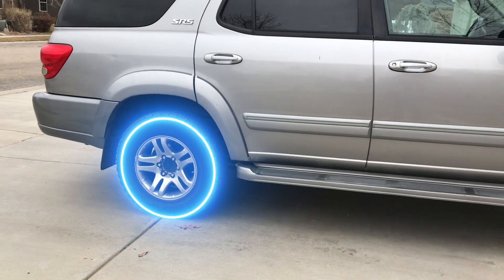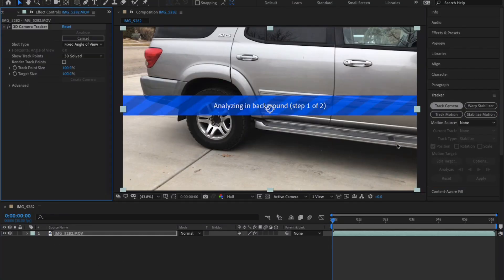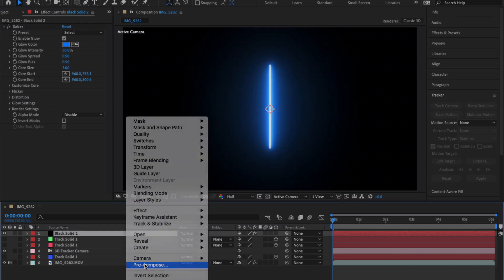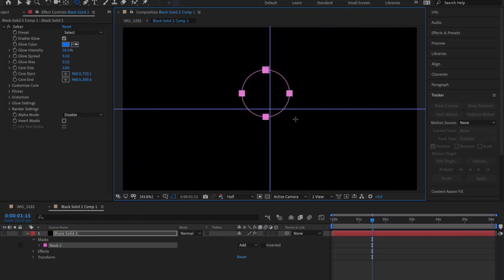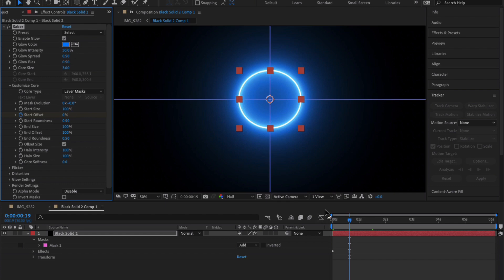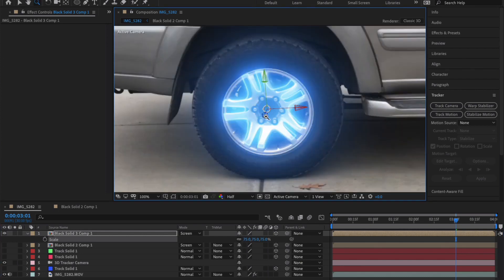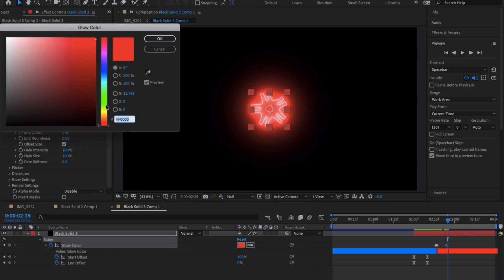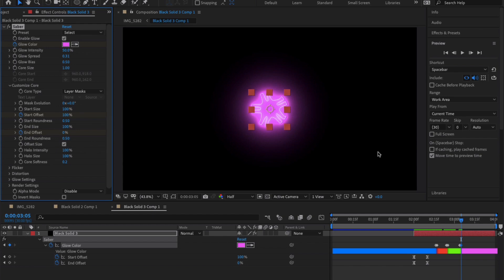Glowing Lines Effect In After Effects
In this video, I teach how to create glowing lines as seen in Blottermedia's popular Instagram videos. Glowing lines is a fairly simple effect and I show you basic techniques to pull off professional results.

If you are new to the channel, I'll introduce myself. I'm Matt Curtis I've been doing visual effects for about four years now and if I'm so bold to say, I've gotten pretty good at it. On this channel, I share visual effects tutorials as well as a variety of entertaining videos. Currently, I'm working on expanding my horizons and including some other content on this channel that will be coming out within the next couple of weeks.

Canon t3i: (I think they might have discontinued it)
Rode VideoMic
Neewer Ring Light